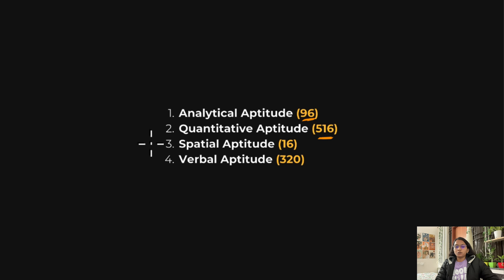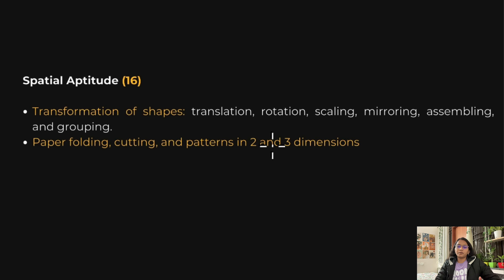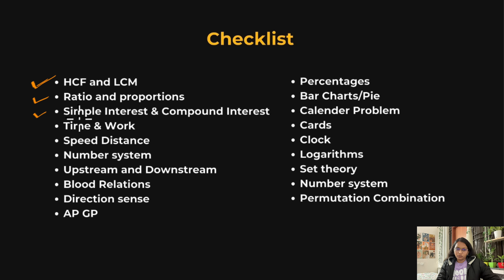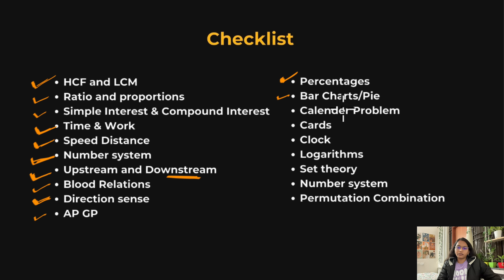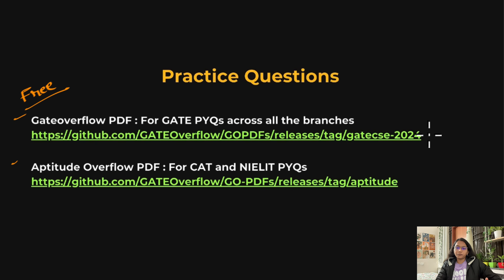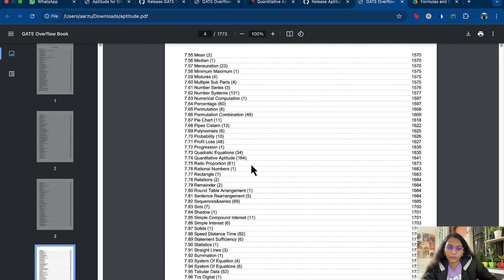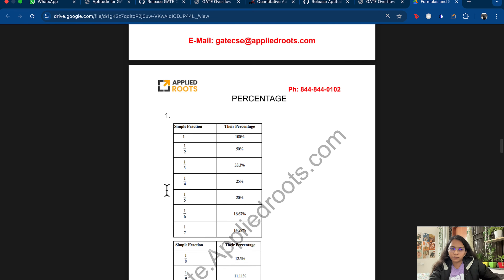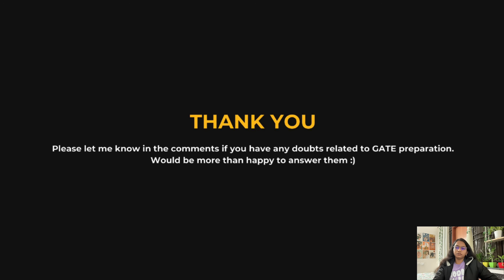How to Prepare Aptitude for GATE in Limited Time | Resources, Short Notes and More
Resources :
Gateoverflow PDF : For GATE PYQs across all the branches

If you’re looking for an effective plan to ace General Aptitude for GATE in a short time, this video is perfect for you. In this video, I’ve shared a detailed strategy with free resources, practice questions, and short notes to help you complete aptitude preparation efficiently. You’ll also learn how to prioritize important topics and divide your days effectively. Scoring full marks in Aptitude is easier than you think, so don’t miss out on this opportunity to boost your GATE score. Watch till the end and start preparing like a pro!

GATE aptitude preparation
General aptitude for GATE
GATE aptitude full marks
GATE aptitude strategy
GATE aptitude important topics
GATE aptitude free resources
How to prepare for GATE aptitude
GATE exam aptitude tips
Short notes for GATE aptitude
GATE aptitude time management
GATE 2025 preparation
GATE aptitude action plan
Free GATE study resources
GATE aptitude practice questions
GATE aptitude scoring strategy
Easy GATE aptitude topics
GATE exam study plan
Aptitude Short Notes
Aptitude in limited time
Aptitude list of topics
Important Topics
Free Resources
Practice questions